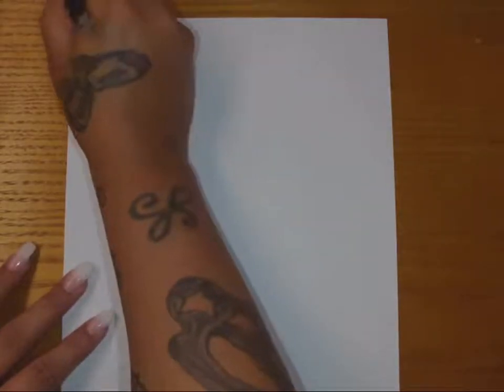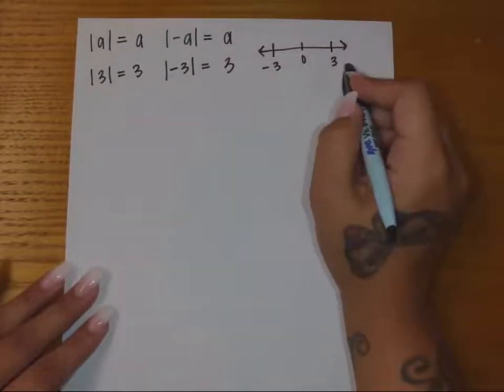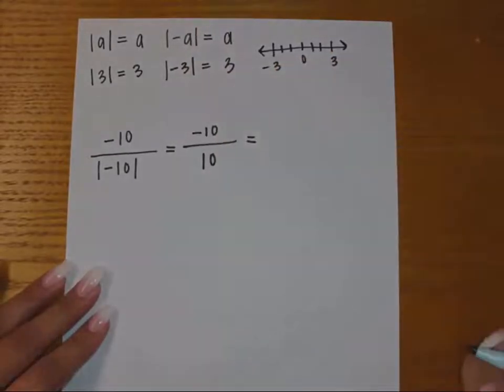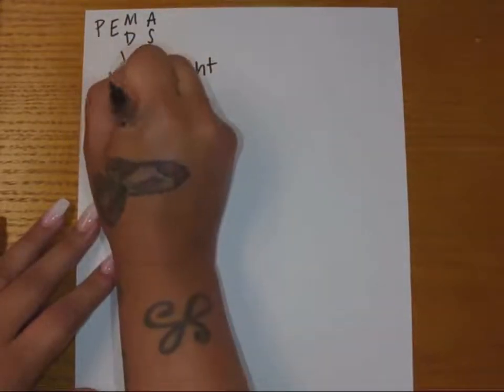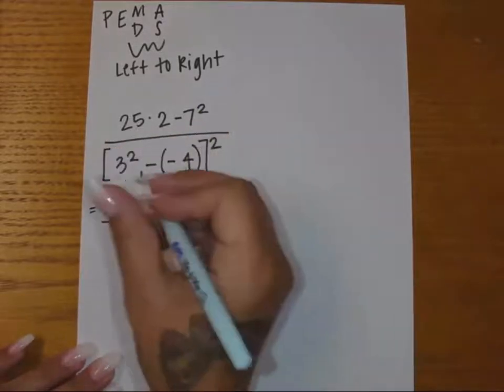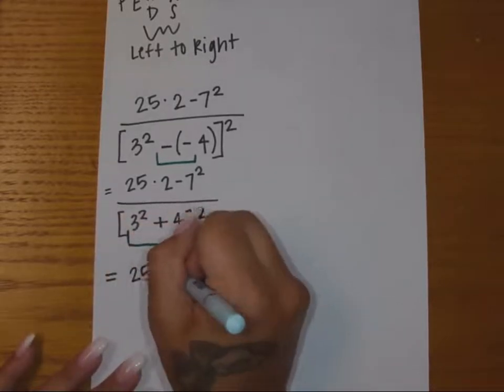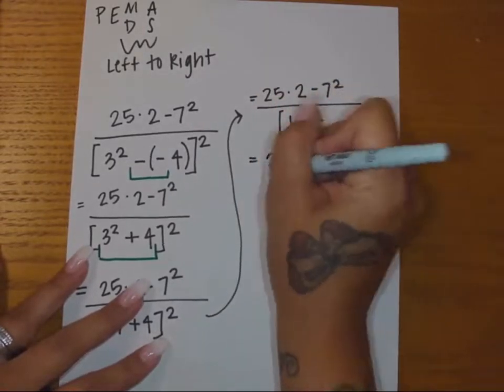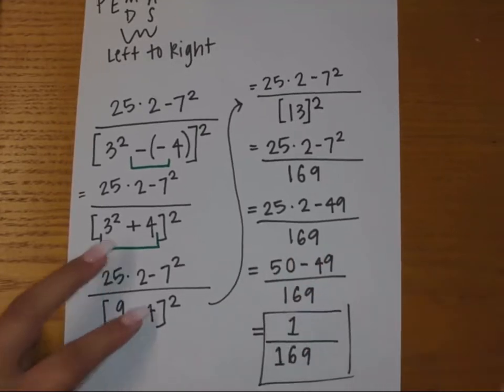Absolute Value, Order of Operations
Absolute Value, Order of Operations, Intermediate Algebra, Math